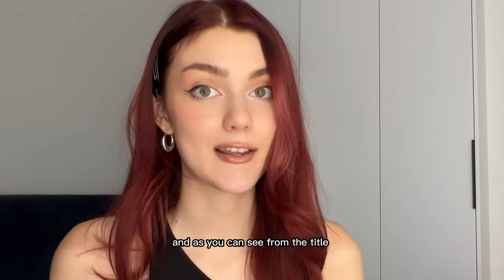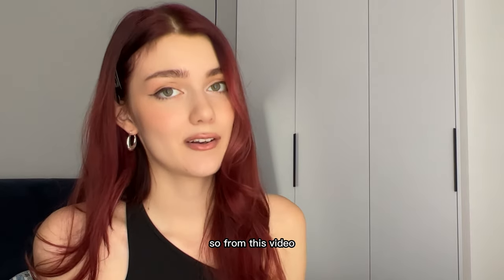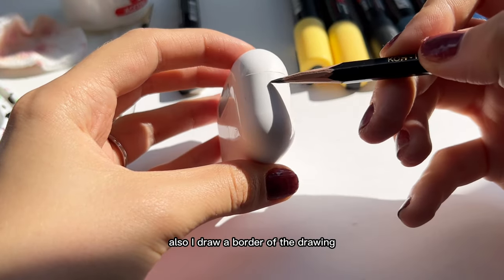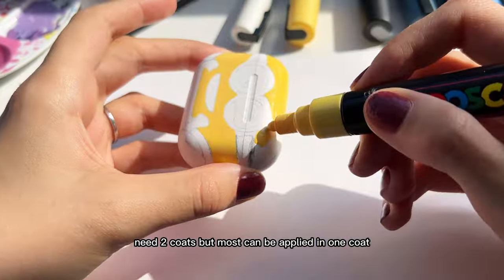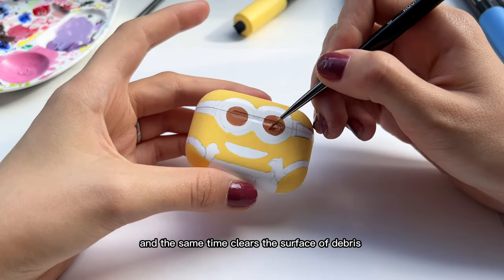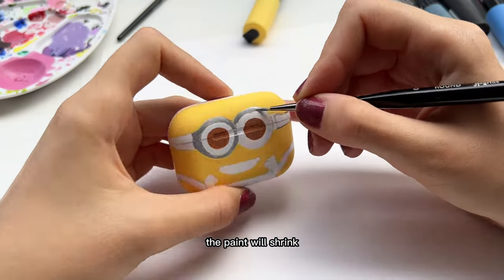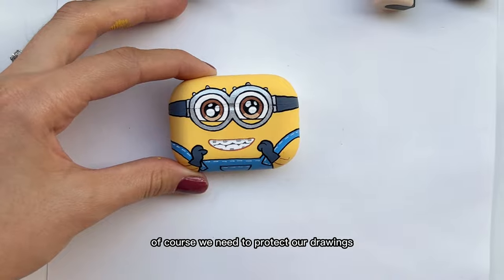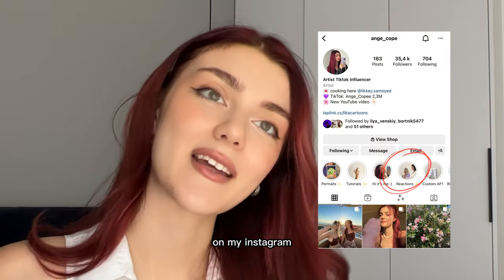I Customized SISTER's AIRPODS PRo ✨as Surprise ✨Her REACTION made me cry 🥺😭| Tutorial by Ange_Cope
so I made custom AirPods pro that my sister forgot at my house...=) and then I surprised her with it! I really like how this custom posca AirPods turned out. How to customize with Posca . Posca acrylic pens custom. Airpods pro customization. Painted airpods pro . Surprise for my sister

     ⭐️ art TikTok : Ange_copee